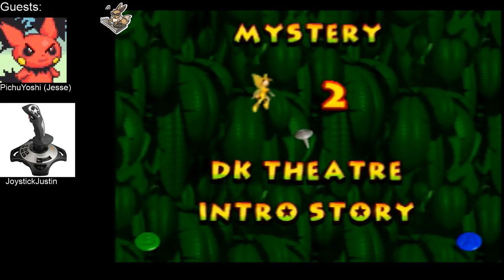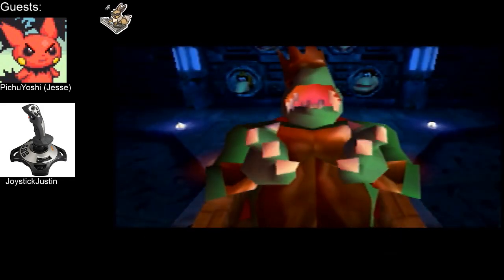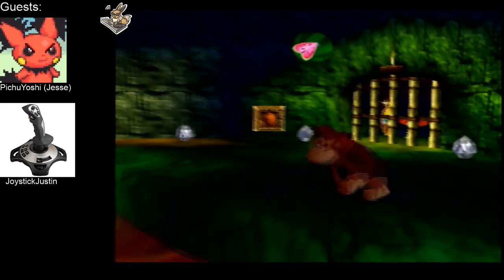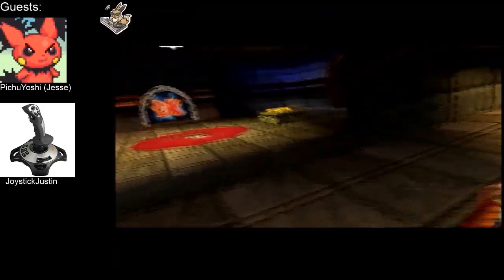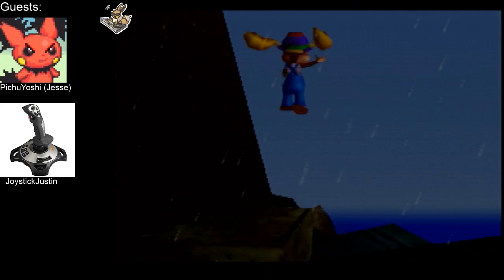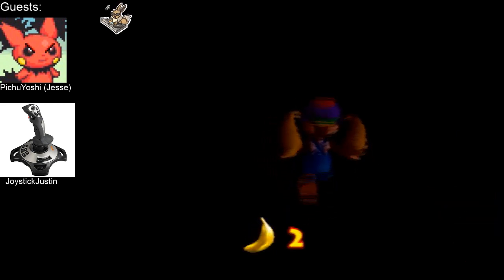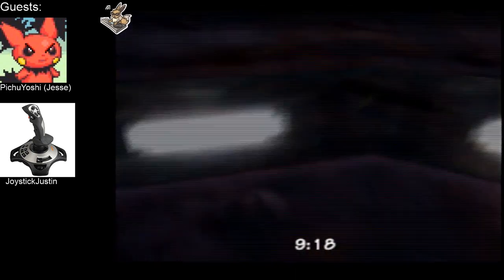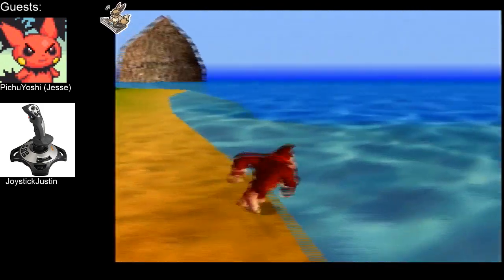Glitching Through Donkey Kong 64 (Featuring JoystickJustin)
Beating the whole game collecting barely any bananas. This game is broken.